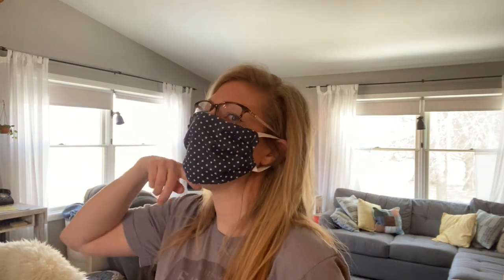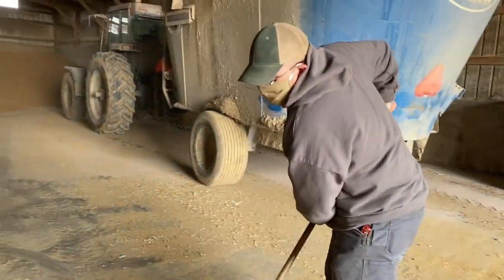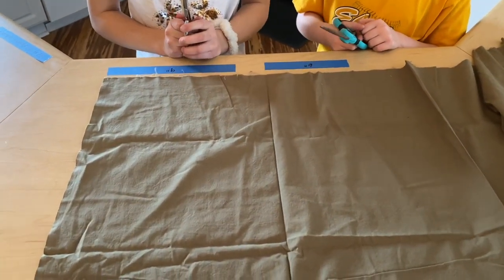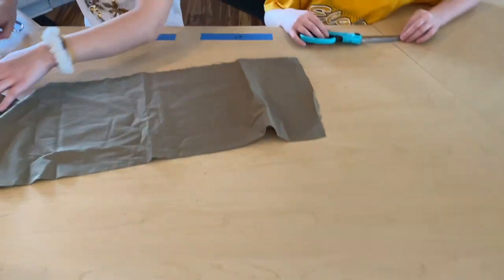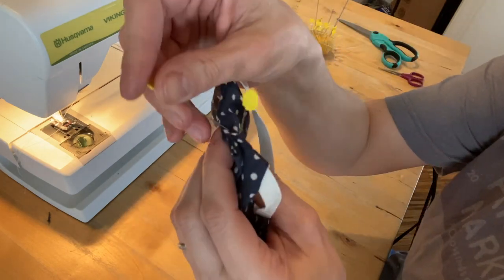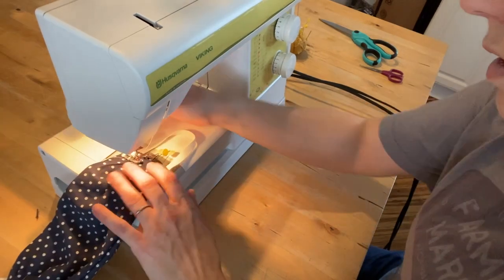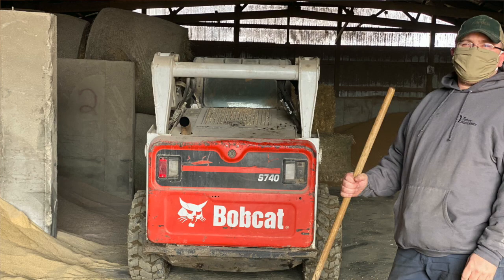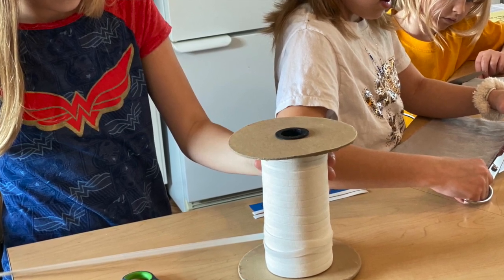Making Dust / Medical Masks | DIY Tutorial | FREE Pattern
In this tutorial, I will teach you how to make a basic mask to be used for either medical or other environmental needs.
Previously we have used these masks to keep dirt, dust, and paint fumes away from the point of entry. It has recently been brought to us that there is a need for both medical and industrial masks. Our goal is to fill up our local hardware store for dust-mask use.

Coffee Filters
Cotton Fabric